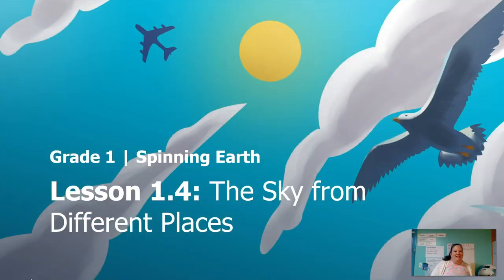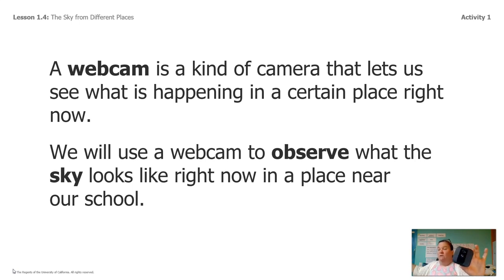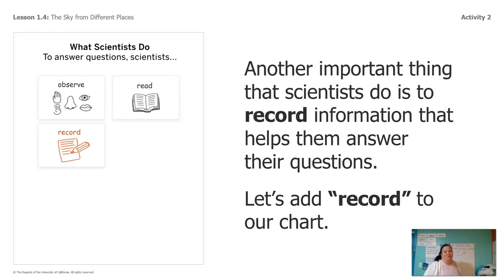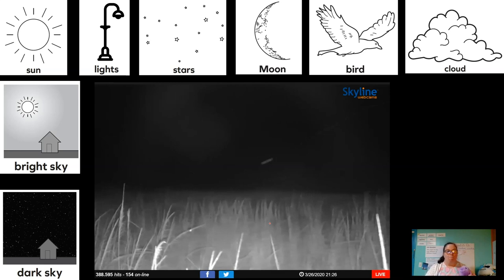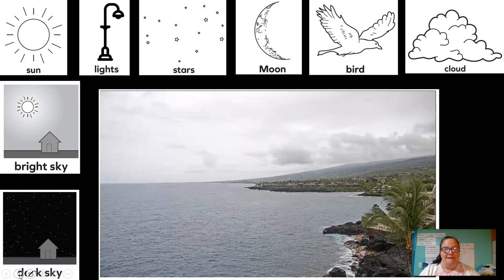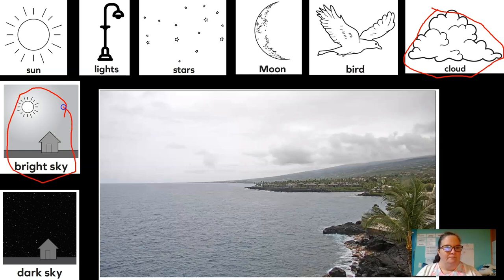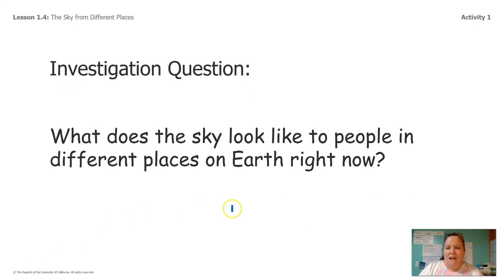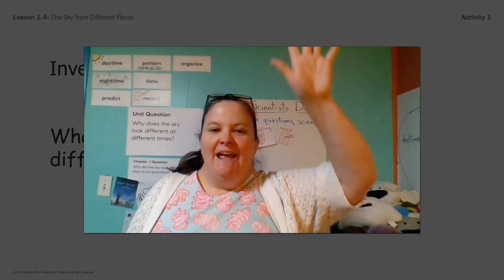Science, Grades K-1, 4/8 - Lesson 4, Spinning Earth